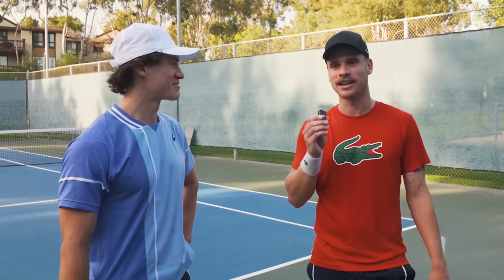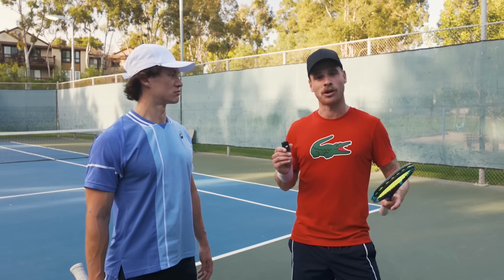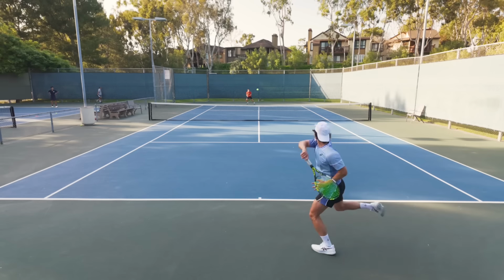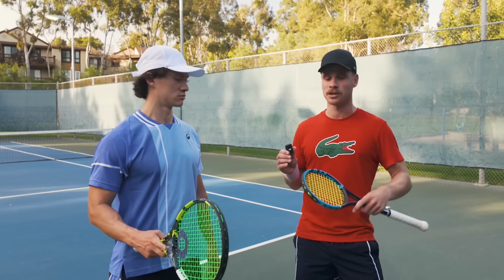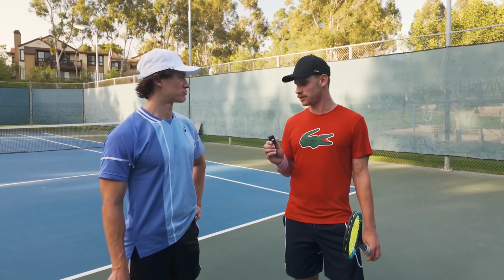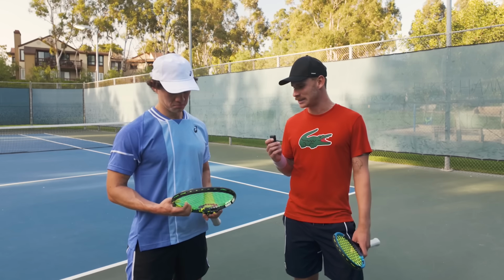Can An ATP 500 Beat A USTA 4.5 With A 37sq inch Racket? - Set vs Winston Du!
Get powered up anywhere, anytime with the DURACELL Portable Charging Hub M150, using my The perfect companion to empower your favorite activities!

Can an ATP top 500 beat an USTA 4.5 while using a 37 sq inch racket? Let’s find out

ABOUT MY TENNIS HQ
We reveal pro tennis tips that help amateur players quickly win more. Our how-to videos cover all essential parts of tennis: forehands, backhands, serves, volleys, singles strategy, doubles tactics, and more.